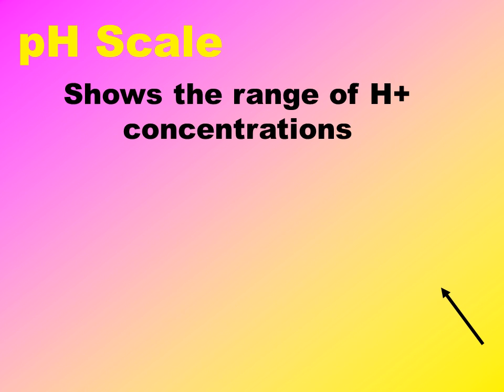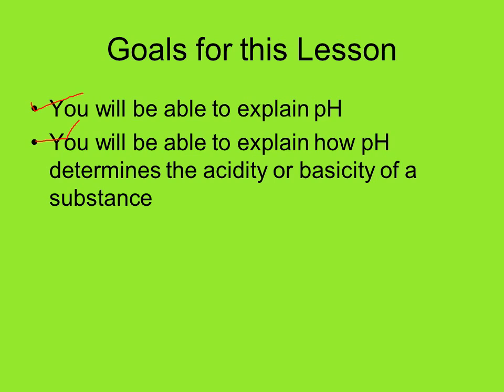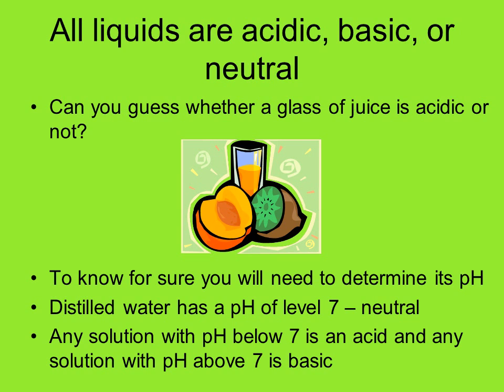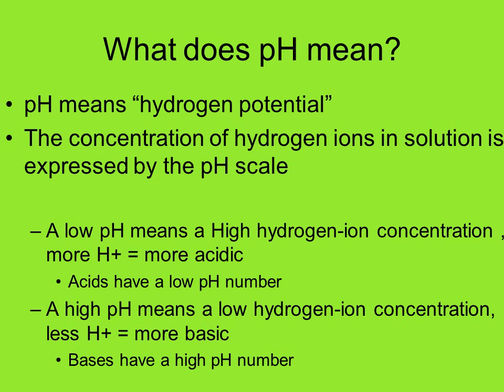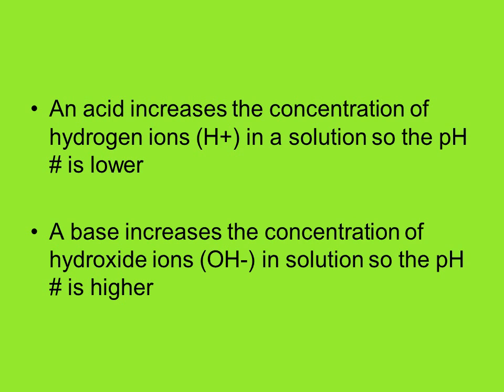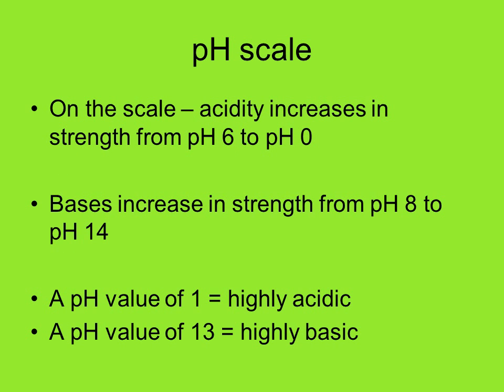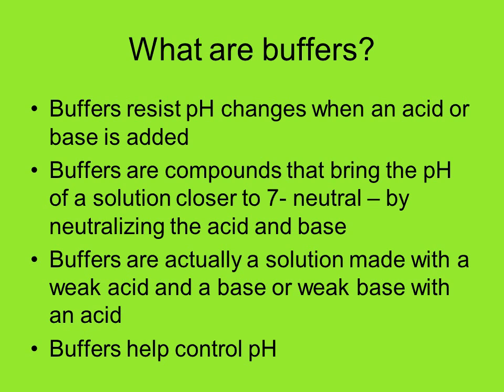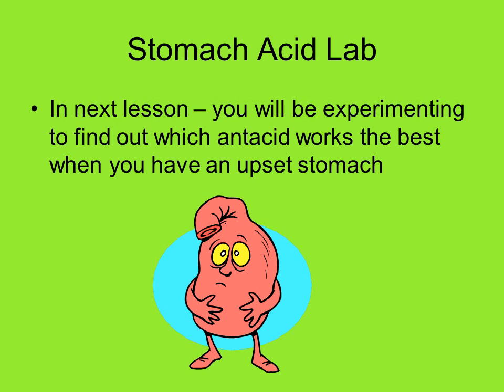pH scale lesson